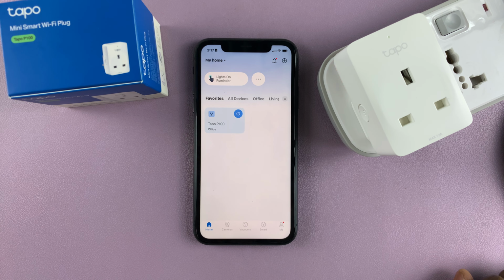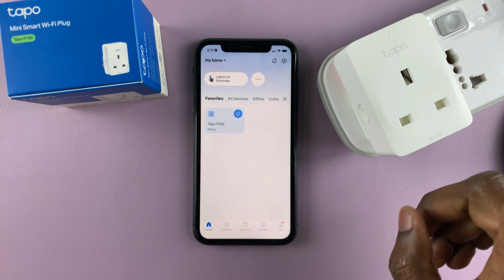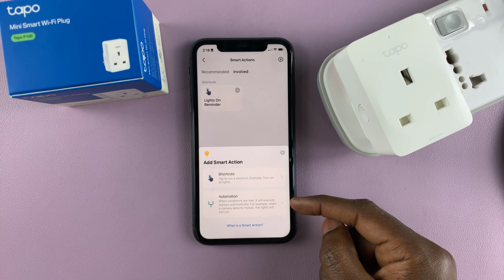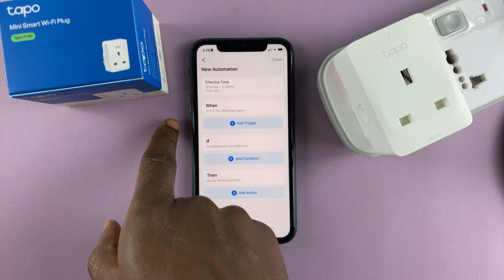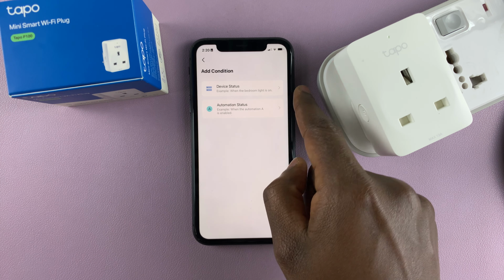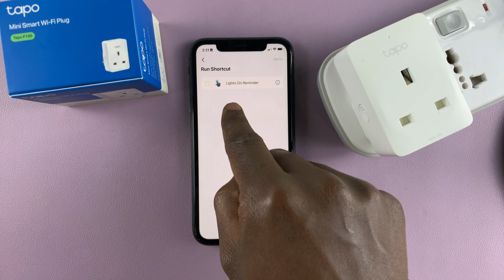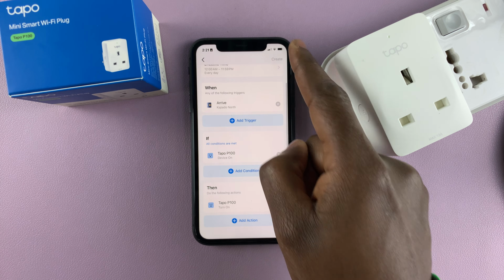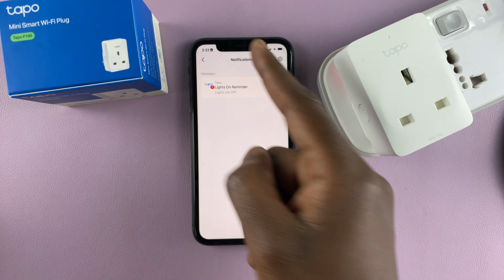How To Create (Set Up) Automations On Tapo Smart Plug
Here's how to create and set up automations on your Tapo Smart Plug using the Tapo App. Automations let you control your devices automatically based on schedules, timers, sunrise/sunset, and more—making your smart home more efficient and convenient.

Quickly set up smart routines and get the most out of your TP-Link Tapo Smart Plug.

How To Set Up Automations On Tapo P100 Smart Plug:

Tapo Store On Amazon

TP-Link Smart Plug (Tapo P100 4-pack)

Cell Phone Tripod Adapter